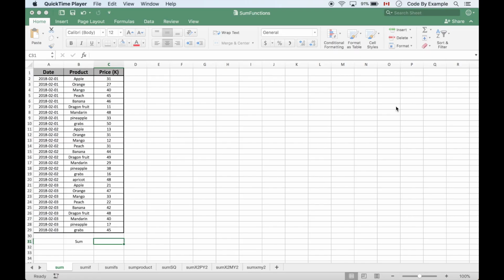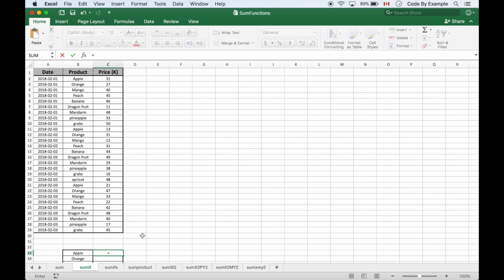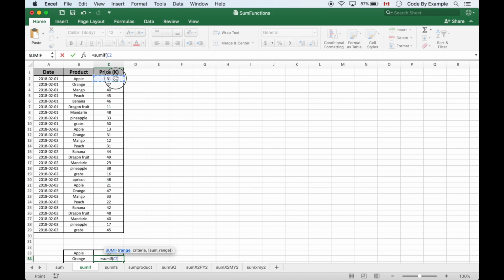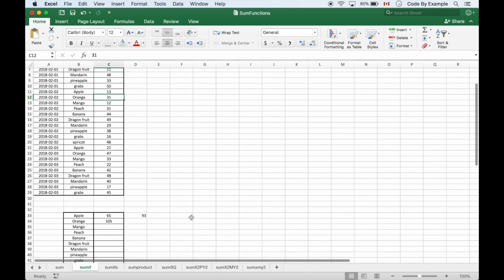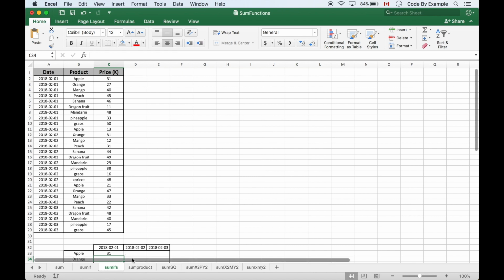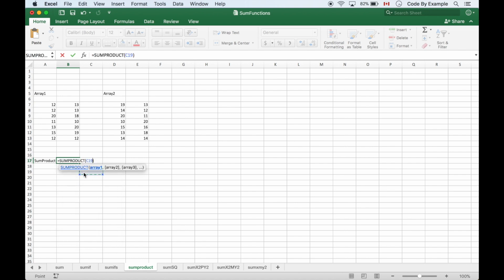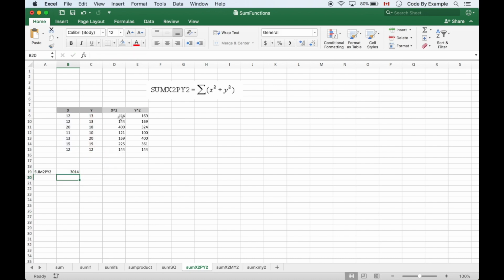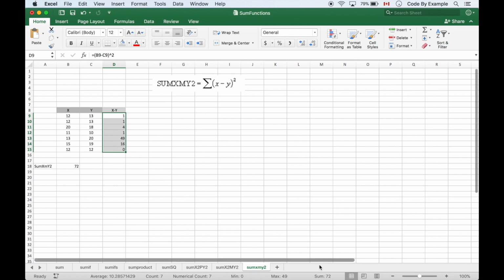SUM SUMIF SUMIFS SUMSQ SUMPRODUCT SUMX2MY2 in Excel 2016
Sum functions group in Excel